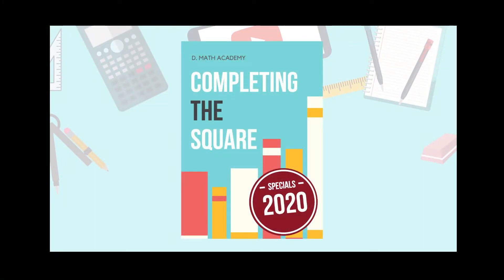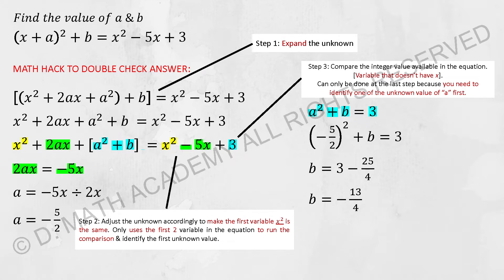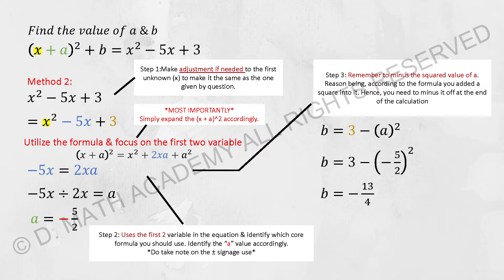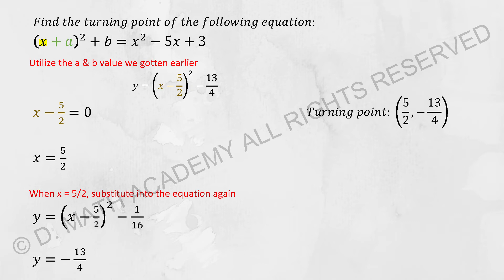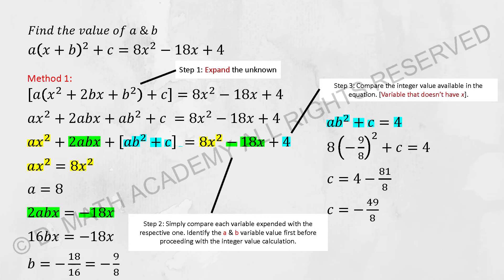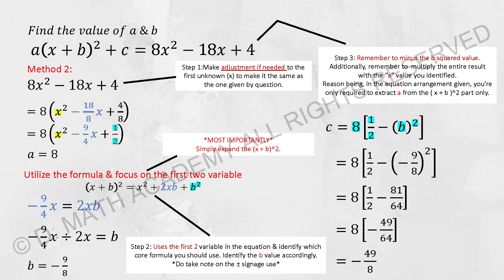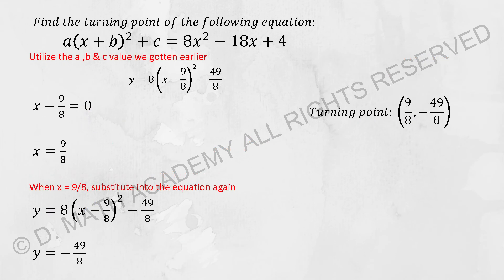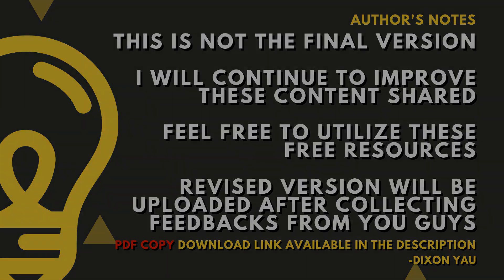Completing the Square